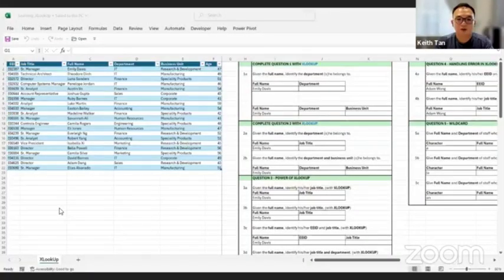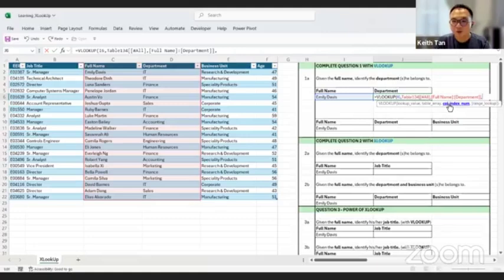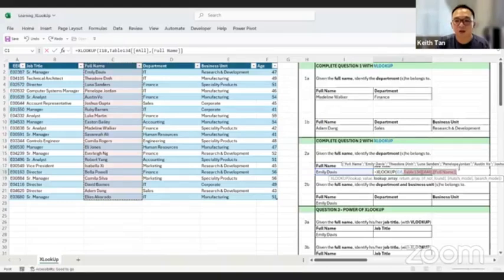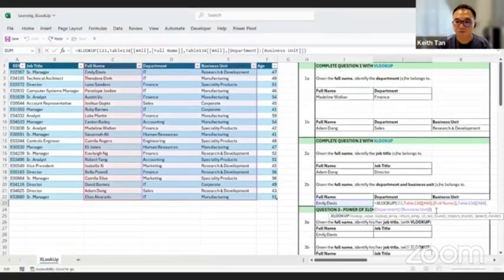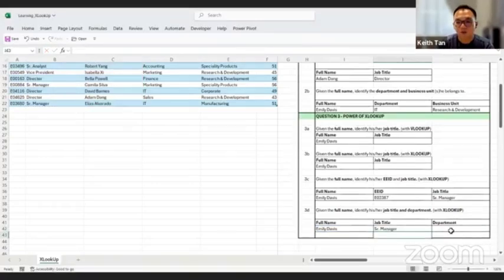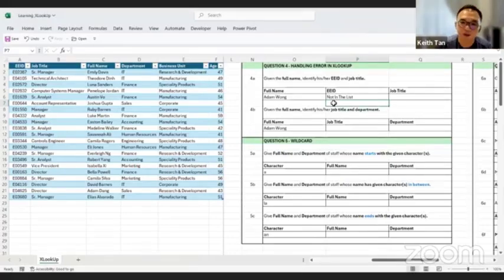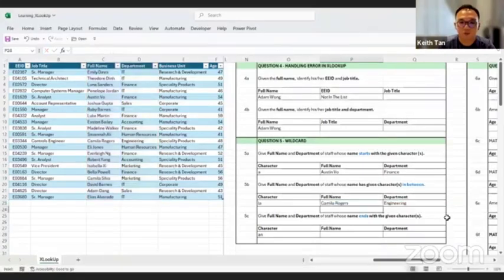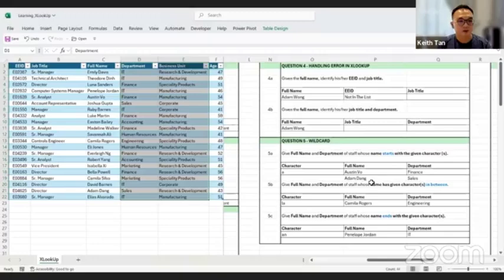Microsoft Excel: Efficient Data Retrieval with XLOOKUP | NTW2024 | Learning Hour Ep 88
🌟 Boost Your Data Management Skills with Our Next Learning Hour Webinar! 🌟

🎯 Topic: Microsoft Excel: Efficient Data Retrieval with XLOOKUP

- Master the powerful XLOOKUP function to retrieve data efficiently.
- Learn practical techniques for handling large datasets and optimizing your workflows.
- Gain actionable insights to improve your data management skills.